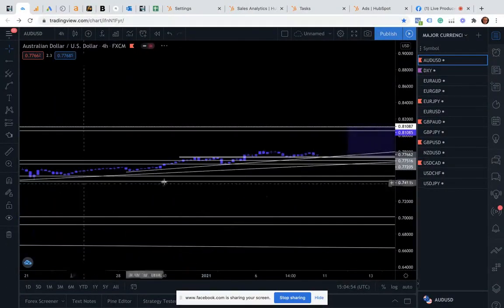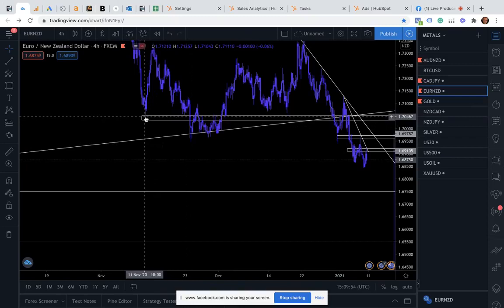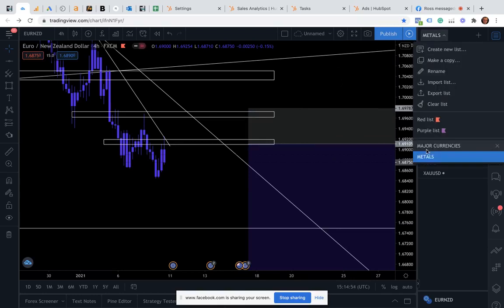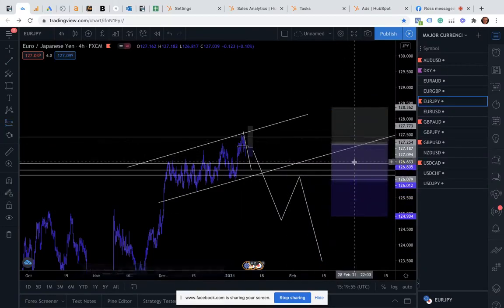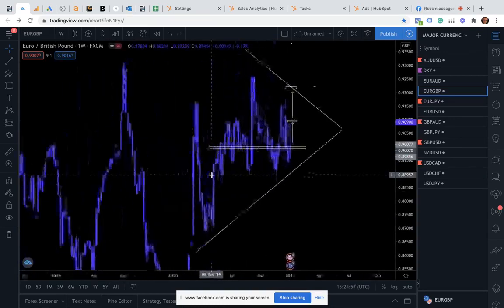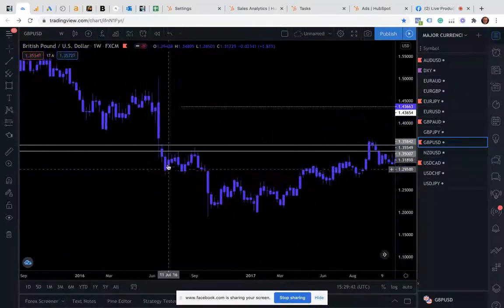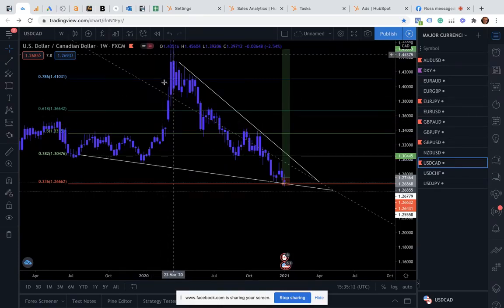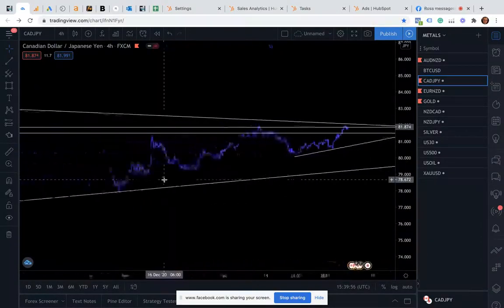Forex Weekly Watchlist | FX Funds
𝗢𝗻𝗹𝗶𝗻𝗲 𝗘𝗱𝘂𝗰𝗮𝘁𝗶𝗼𝗻